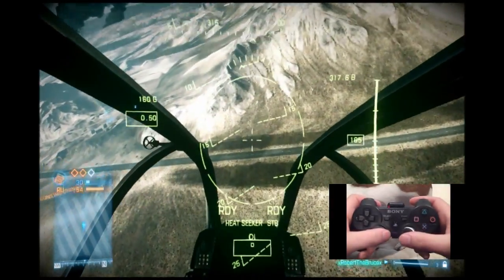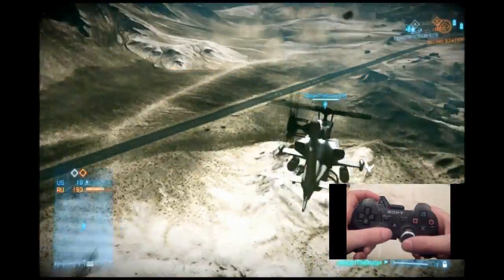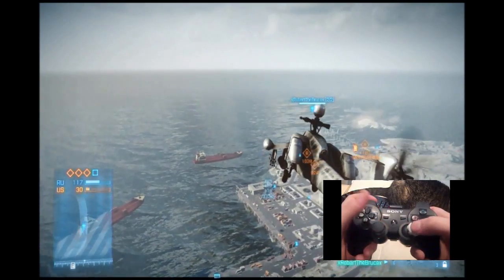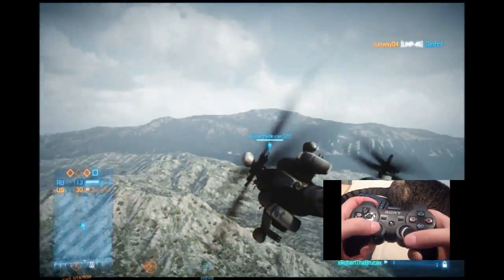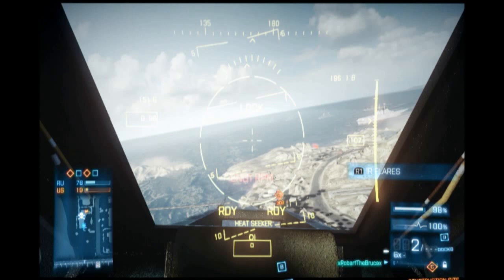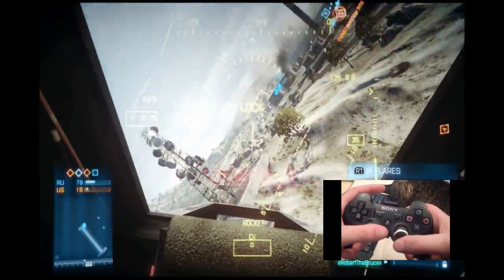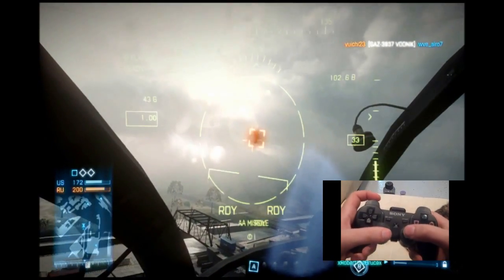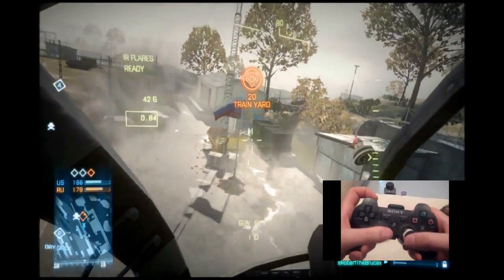Helicopter Tactics The Pros Use In Battlefield 3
This is the second video in my "How To Fly Helicopters In Battlefield 3" series and it deals with more advanced maneuvers.  Please go to the link below to go to my first video for a beginner's tutorial to helicopter flight.

Track Title:  Constancy Part 3